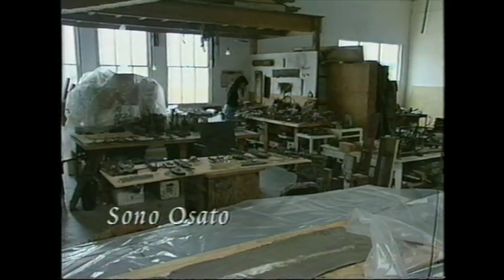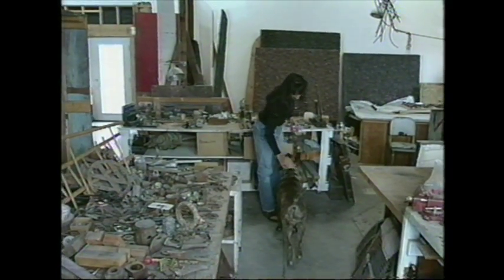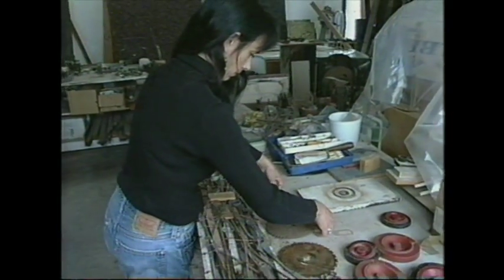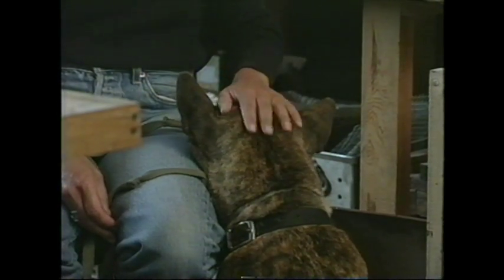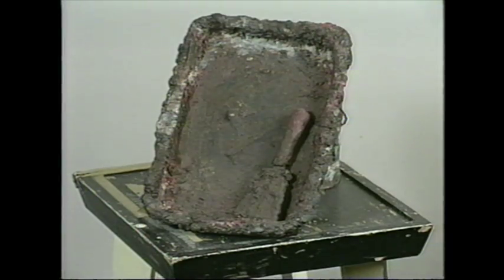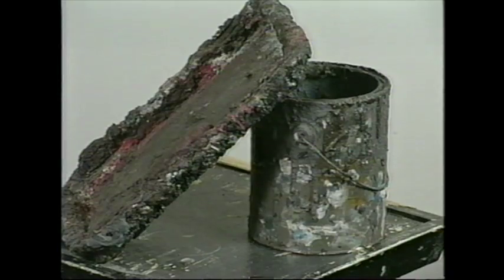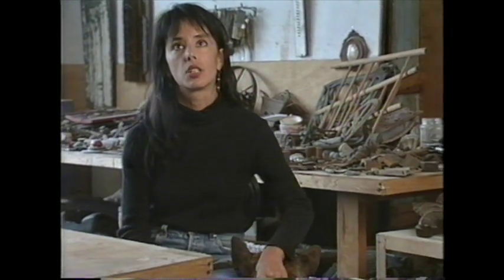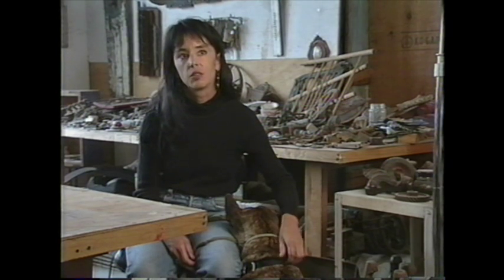Interview with Karen Tsujimoto of the Oakland Museum for the exhibition "Meaning and Message", 1999